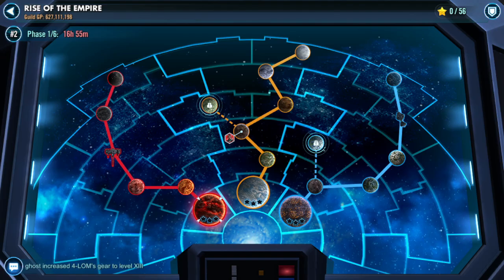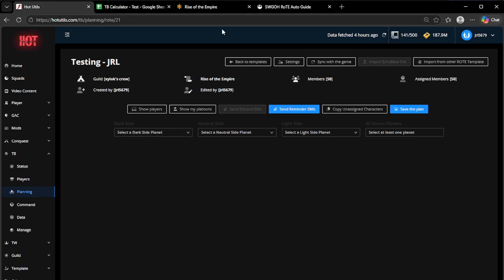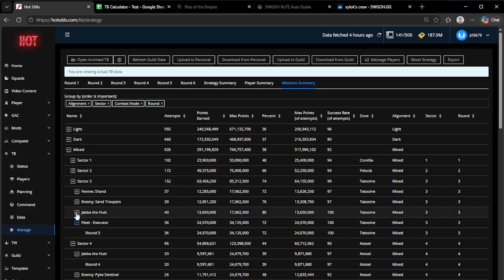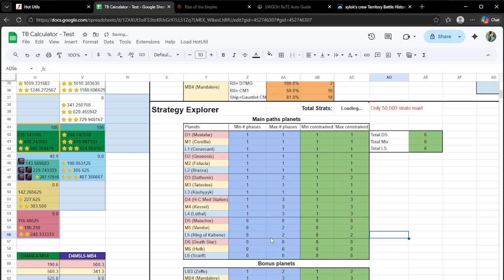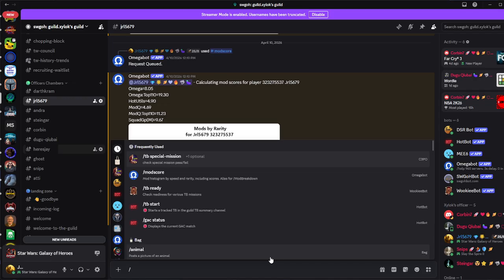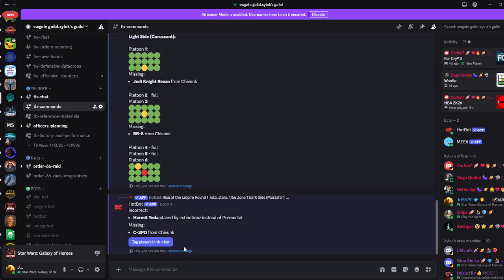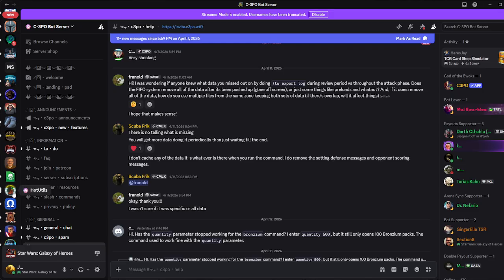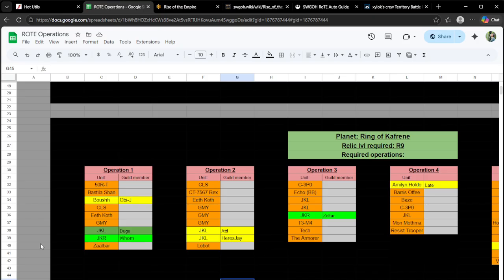TB Officer Advice - Tips and Tricks to navigating a successful ROTE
TB Planning tool by: SoloH4n of LEE - to use, go to file and click "make a copy" so that you can use your own version.

Timestamps:
00:00 Introduction
03:01 Hotutils - Planning
17:11 Hotutils - Commands
19:53 Hotutils - Manage Data
26:53 Planning Calculator
48:41 Discord Bots - Wookiebot
52:00 Discord Bots - C3P0
55:03 Discord Bots - TB Commands
01:00:47 Discord Bots - Hotbot
01:04:40 External Resources - GITHUB/Wiki
01:07:54 External Resources - swgohrote.com
01:09:53 External Resources - Slice of Otoh Gunga
01:11:27 External Resources - Discord Bot Servers
01:13:37 Future plans and ideas